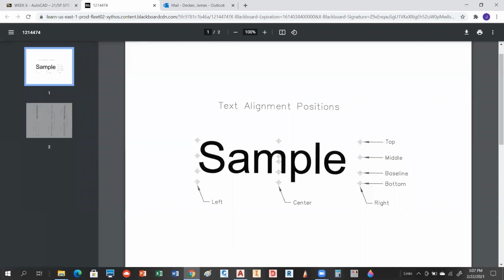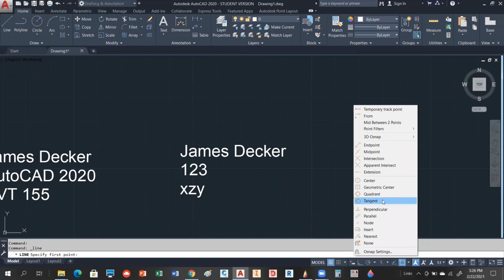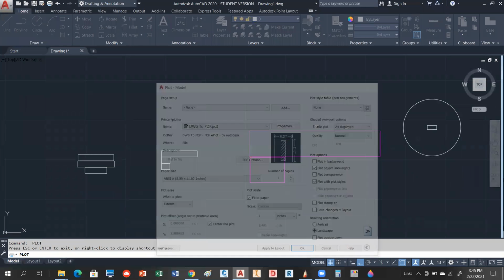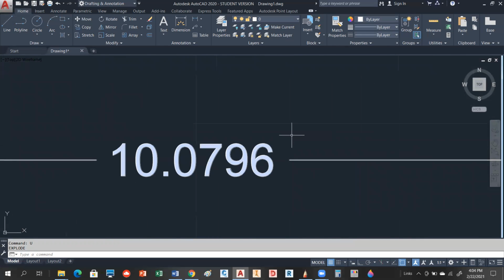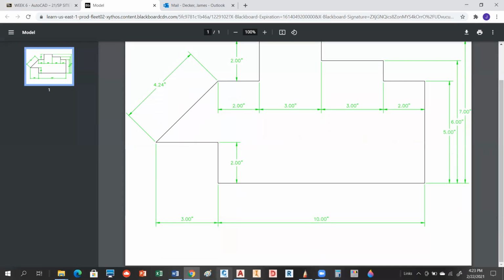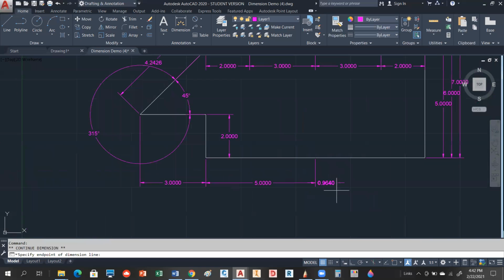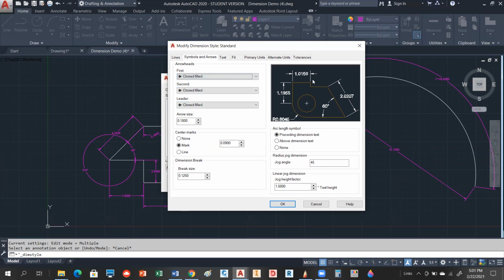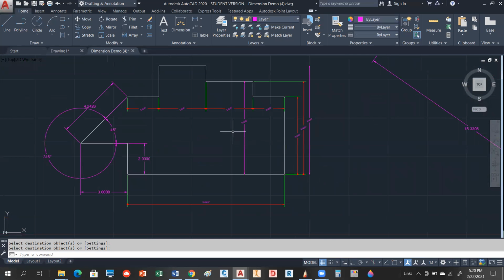EVT 155 - Week 6